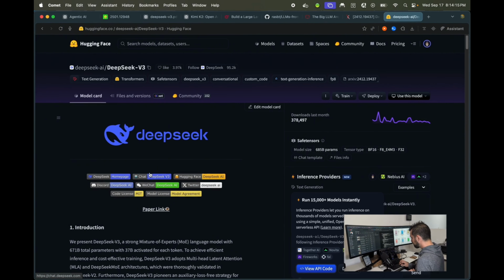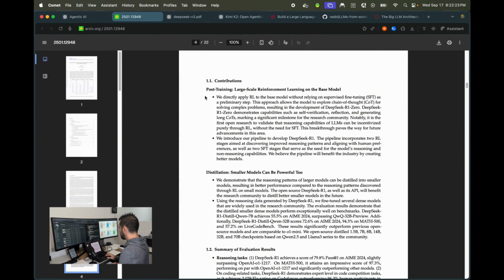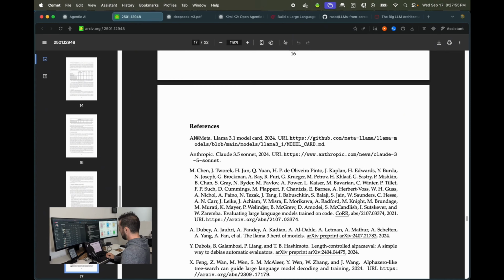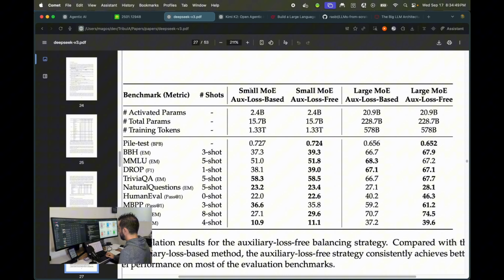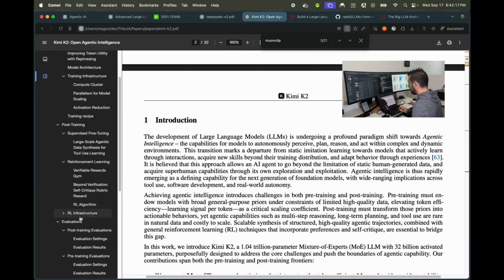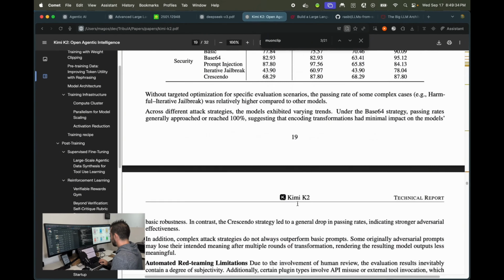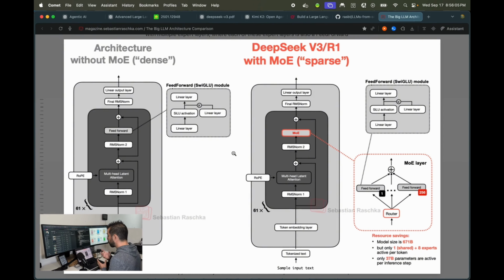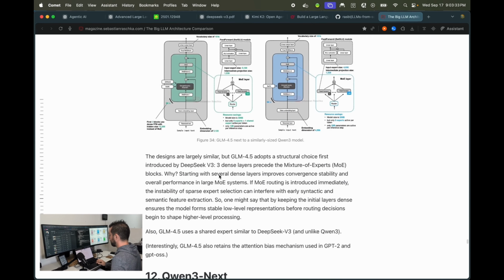How to read AI papers like a pro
In this episode I walk through how to read scientific publications in AI and connect them to real engineering practice. We map the scientific method to the anatomy of a paper, then cover arXiv, model repos, benchmarks, reliability, and critical reading. Case studies include DeepSeek V3 and R1 and Kimi K2, touching on pretraining and post-training, Mixture of Experts, Multi Token Prediction, auxiliary loss, ablation studies, KV cache, GRPO, and evaluation.

• Difference between science and applied engineering in AI
• Paper structure and how to navigate arXiv
• Reproducibility, open science, and why released weights matter
• Pretraining vs post-training, RL, and distillation
• How to read benchmark tables, Pass@1 vs Pass@k, and reliability
• What an ablation study is and how to attribute causality
• Modern architectures: MoE, multi-head attention, KV cache
• Landscape view of open vs proprietary models

Chapters
00:00 Intro and course logistics, suggested readings
01:00 DeepSeek R1 vs DeepSeek V3 base and why read both
02:00 Science vs engineering in AI
03:00 Scientific method applied to technical papers
04:00 Reproducibility and open science. Why weights matter
06:00 Industry guests and limits on what they can share
07:00 arXiv as preprint. Abstract, authors, PDF and HTML views
10:00 Repos and models: Hugging Face, ModelScope, model cards, downloads
13:00 Typical paper structure, cover figure, and benchmarks
16:00 Conclusions, limitations, future work, references
18:00 DeepSeek R1 details: RL, rewards, prompts, distillation
20:00 Reading tables and training curves. Pass@1 vs Pass@k
22:00 Discussion, MCTS, and inference-time search
24:00 Using references for deeper research
25:00 DeepSeek V3 base: MoE and gains vs prior versions
26:00 Pretraining and post-training in practice
27:00 Ablations: MTP and auxiliary loss
31:00 RLHF variants: GRPO, PPO, DPO
33:00 Kimi K2: optimizers, stability, and agent evaluation
38:00 Comparative reading of tables
41:00 Building critical reading skills for papers
44:00 Sebastian Raschka resources and LMs from Scratch
47:00 Big LM Architecture Comparison to understand designs
52:00 Open model landscape and dense vs MoE
54:00 Training curve stability
55:00 Architecture comparison DeepSeek V3 or R1 vs Kimi K2
57:00 Qwen 3 Next and inference efficiency
58:00 Wrap-up and next steps